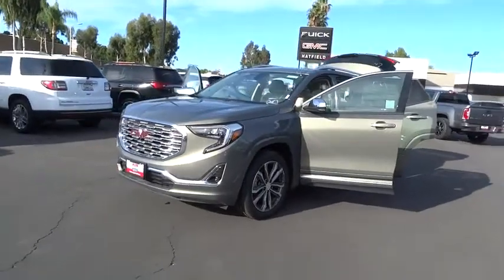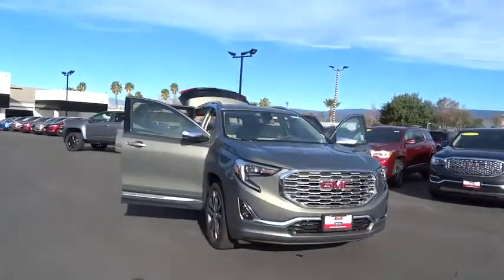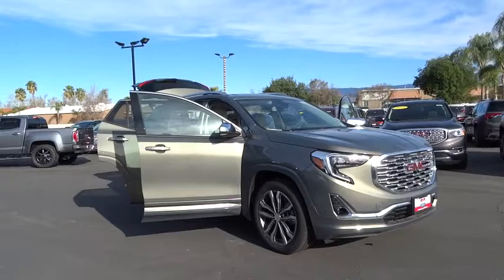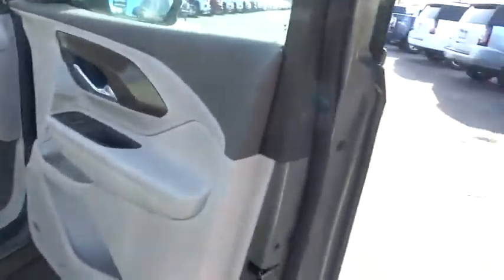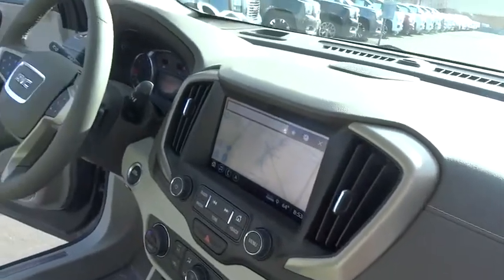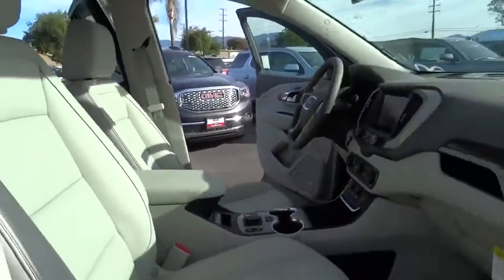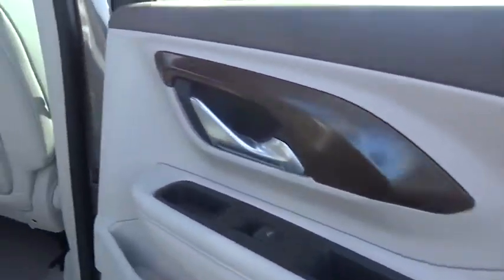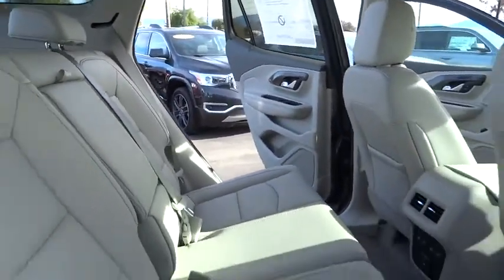2018 GMC Terrain Inland Empire, Redlands, Yucaipa, San Bernardino, Highland, CA 18170G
2018 GMC Terrain

301 E. Redlands Blvd